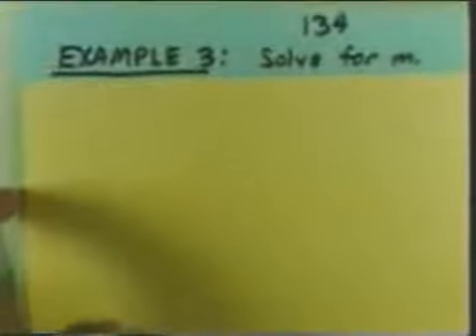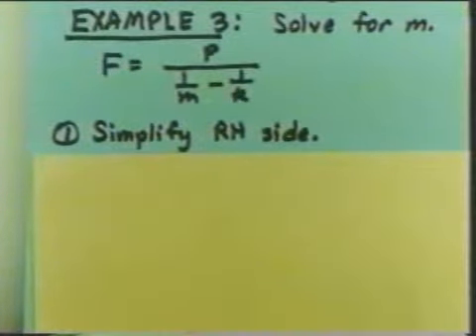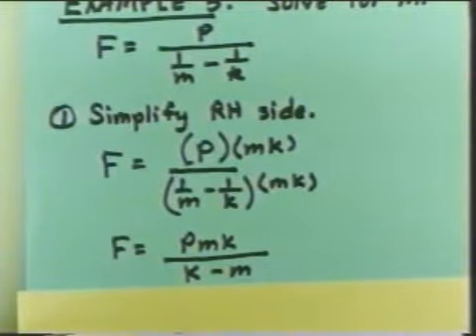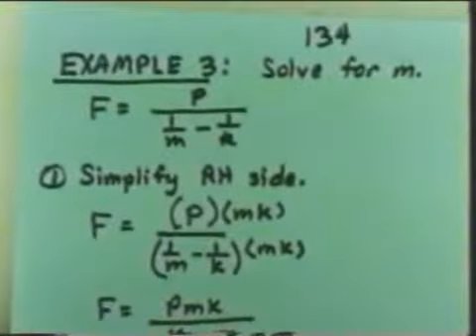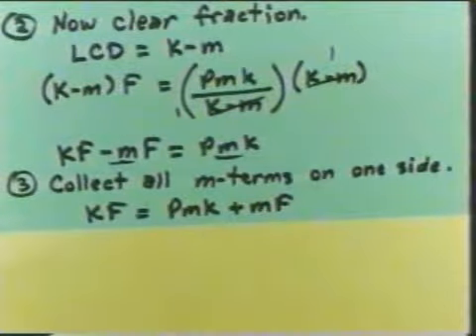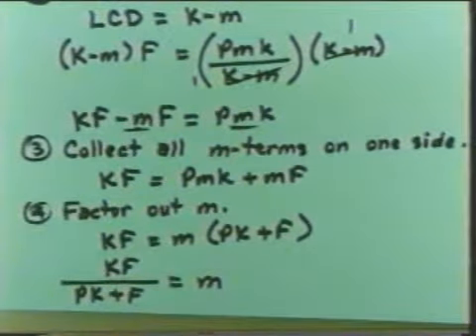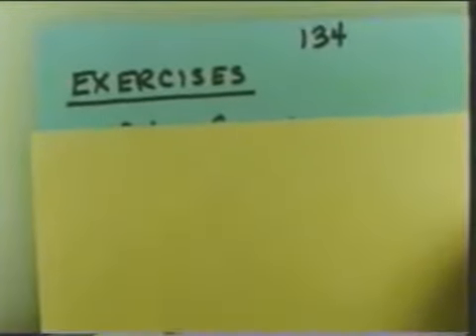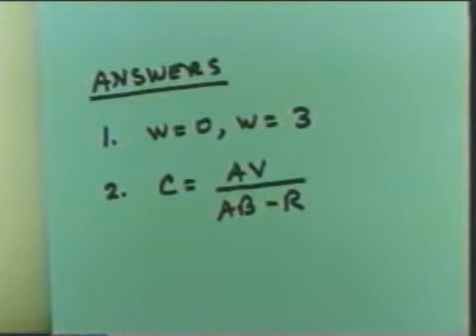Quadratic Equations:Rational Equations Reducible to Quadratics Literal Equations Pt2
Quadratic Equations: Radical & Rational Equations Reducible to Quadratics Literal Equations Pt2